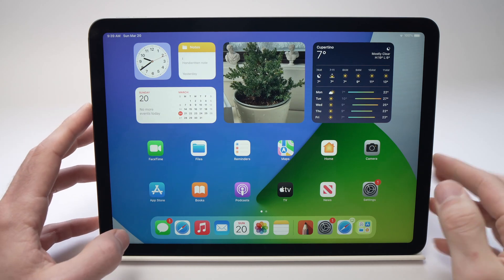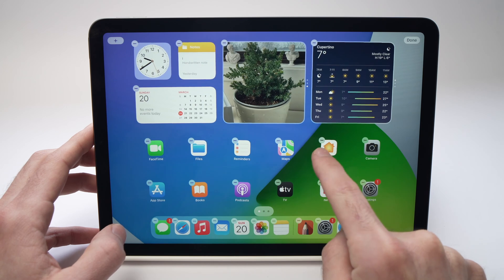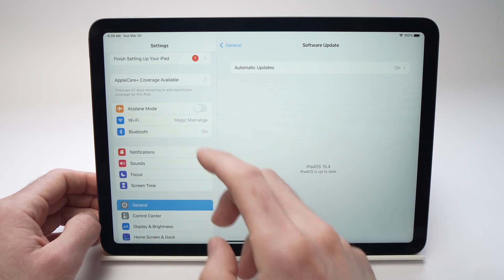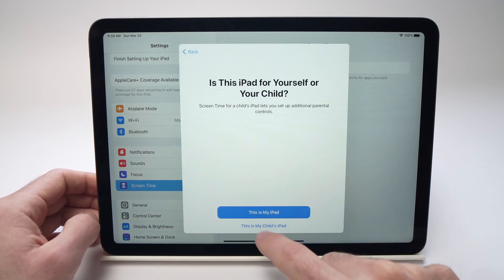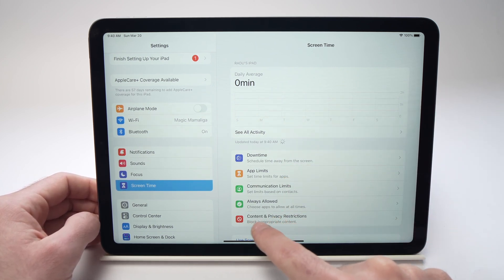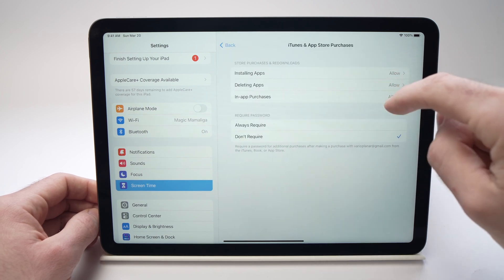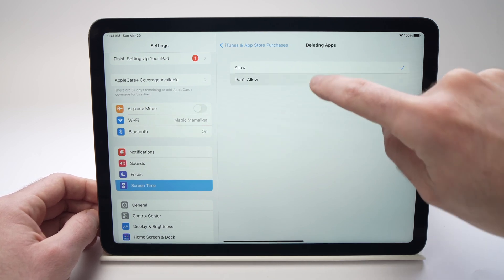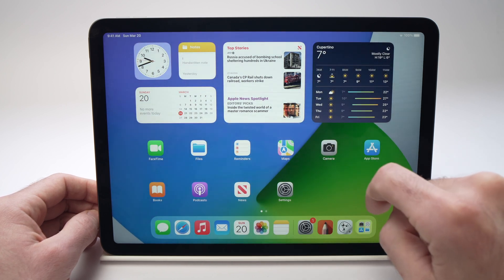iPad Air 5 (2022) : How to Delete / Uninstall Apps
I will show you step by step how to uninstall / delete apps iPad Air 5 (2022). It's easy and it can be done in only a few minutes.